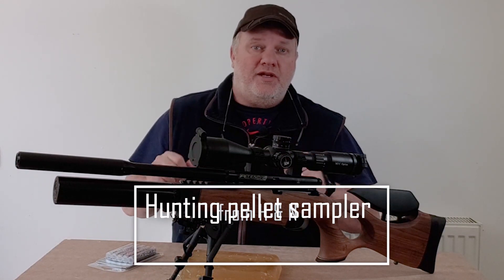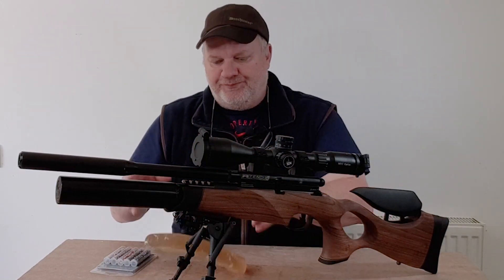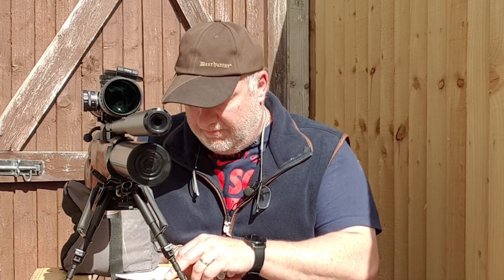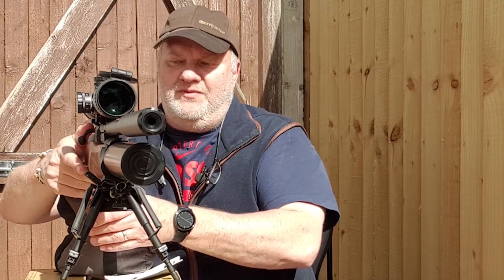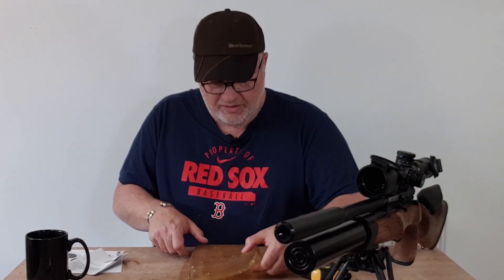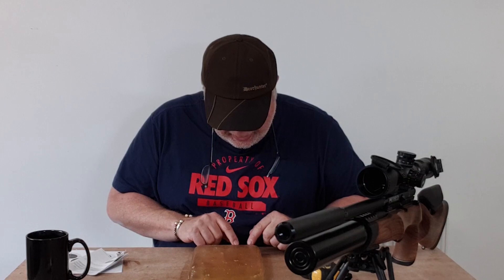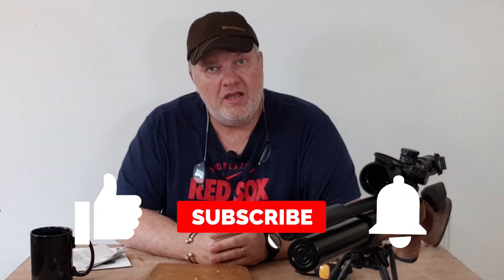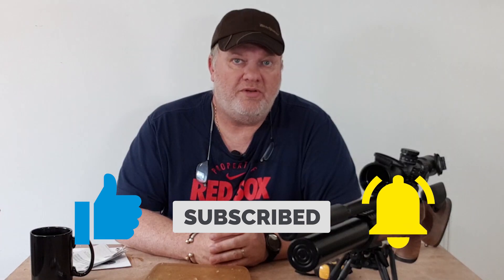Best .22 Hunting Pellets | Using the BSA R10th vs Ballistics Gel | Review & Test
In this video I'm going to use ballistics gel to test a sample pack of hunting pellets from H & N. Thanks @AAROnair or should i say Mrs AAR for the recipe.

00:00 - Intro
02:08 - The shooting bit
08:32 - The results